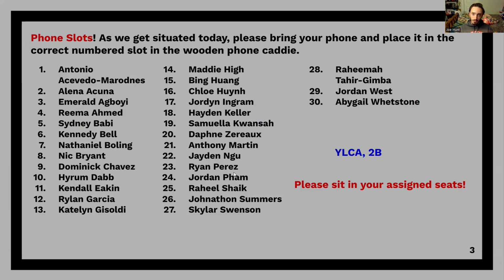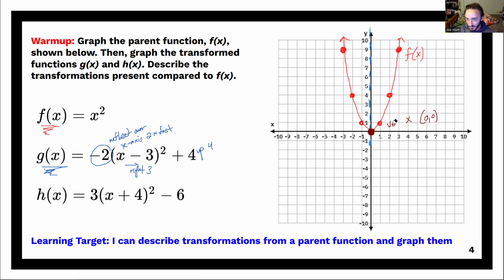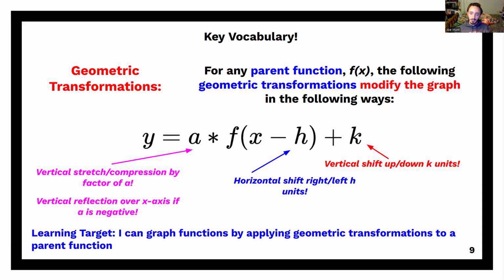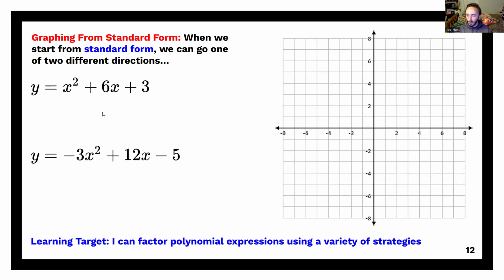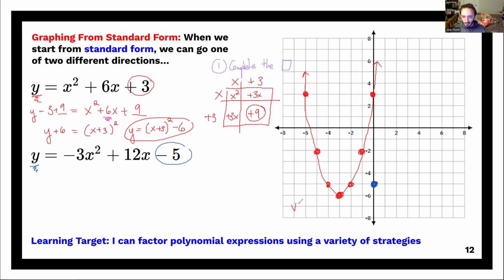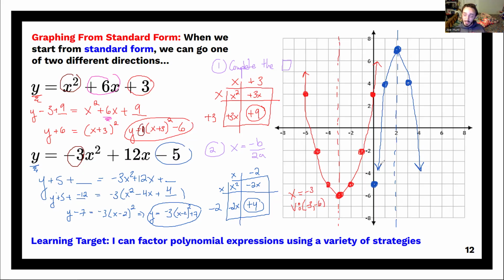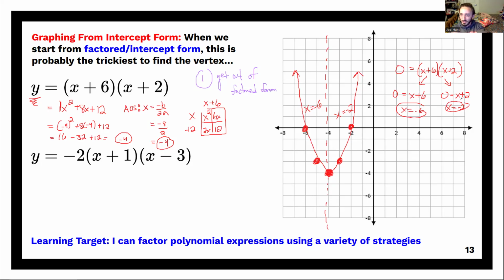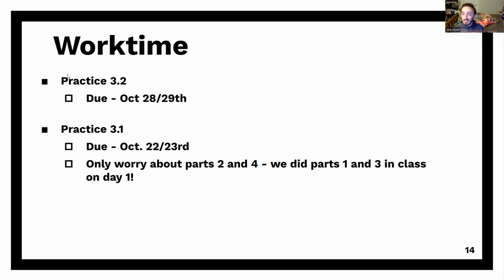3.2 Graphing Quadratics from Multiple Forms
In this video lesson, students explore graphing quadratic functions from multiple formats, including standard, vertex, and factored/intercept form. Students review graphing quadratics by hand from vertex form, and then develop methods from standard or factored form. This includes by rewriting (completing the square), but also by using the axis of symmetry to find the vertex, or the average distance from the x-intercept to find the axis of symmetry.